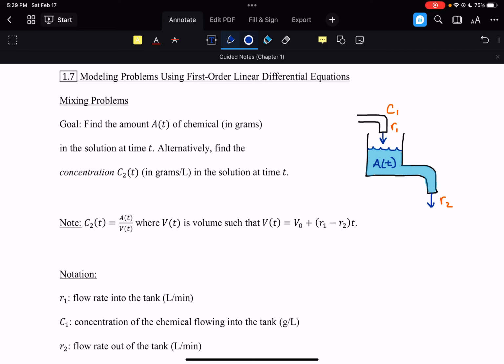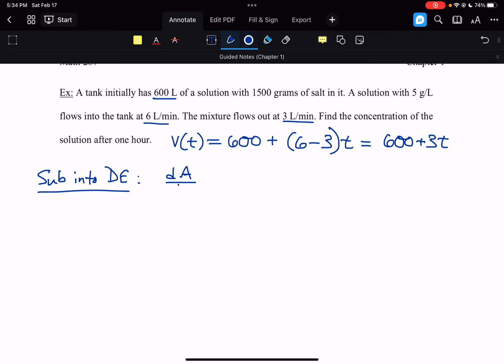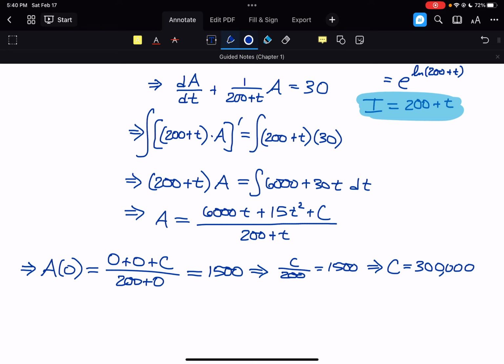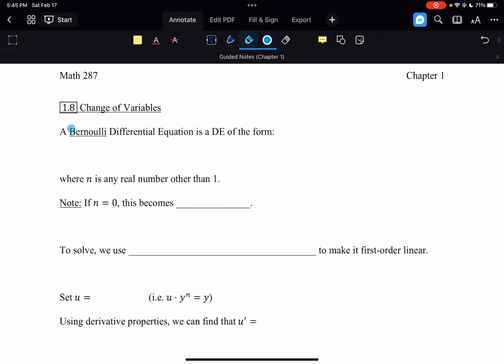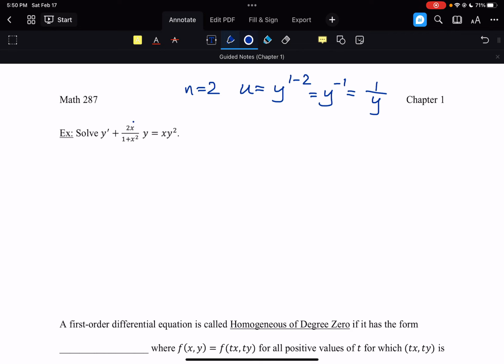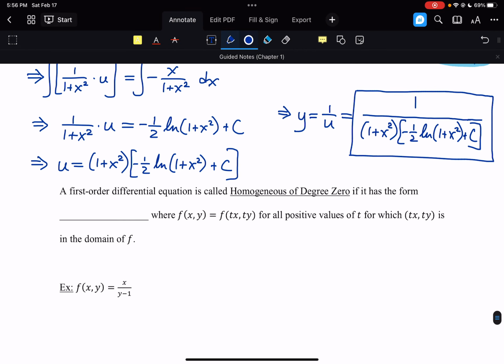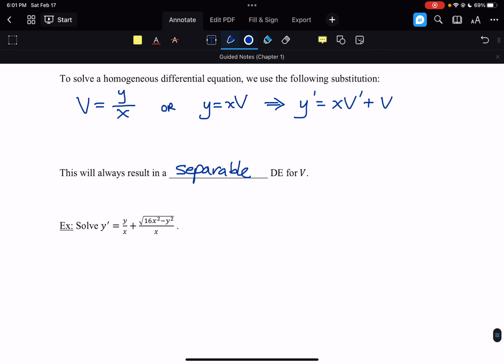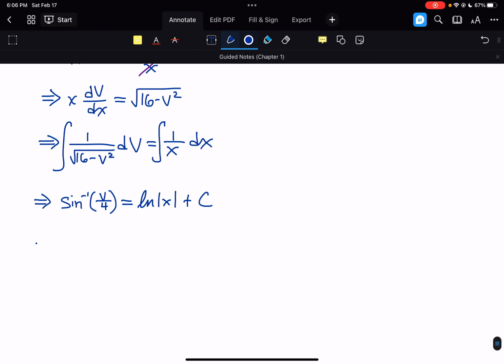Section 1.7-1.8 Lecture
Lecture covering mixing problems, Bernoulli differential equations, and homogeneous of degree zero differential equations.